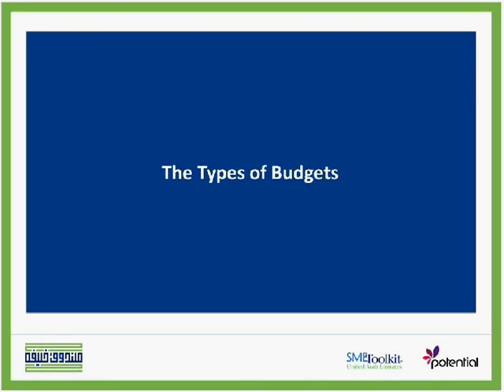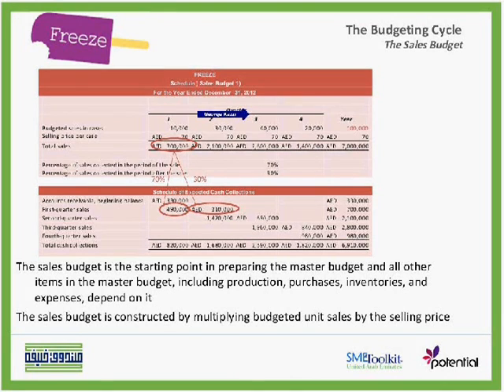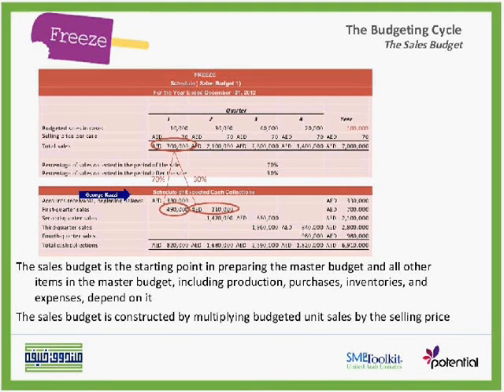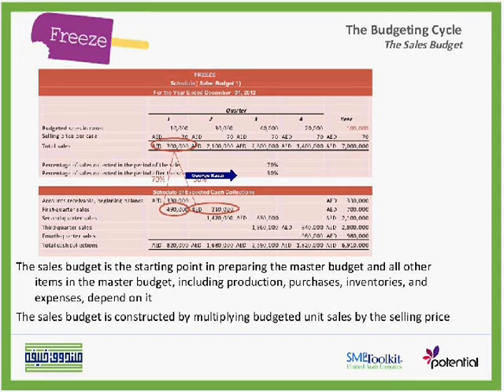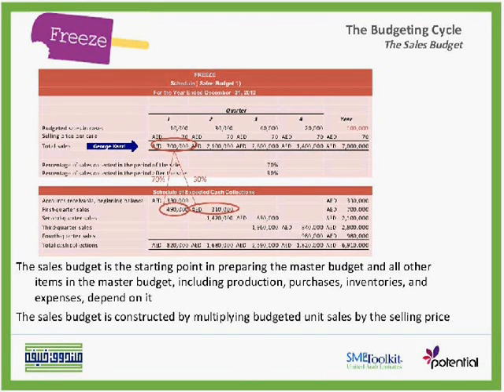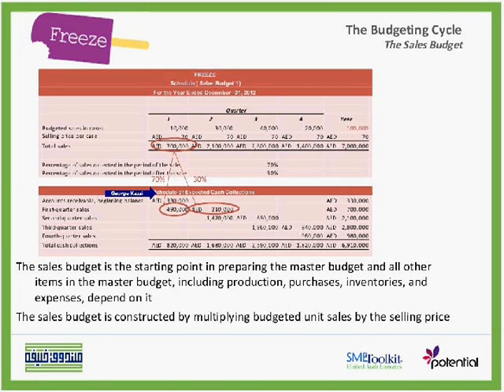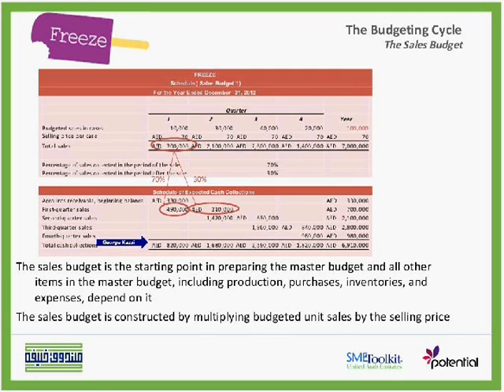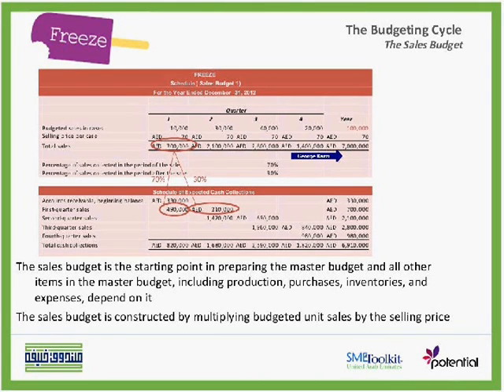The sales budget, explained and illustrated!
This video illustrates in details how a sales budget as well as a schedule of expected cash collections could be constructed. The sales budget is the starting point in preparing the master budget and all other items in the master budget, including production, purchases, inventories, and expenses, depend on it.